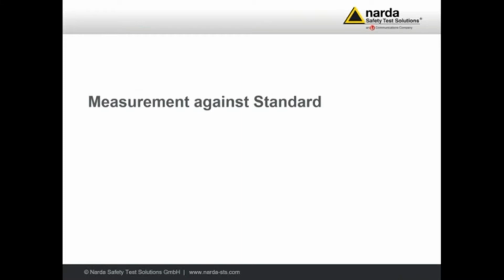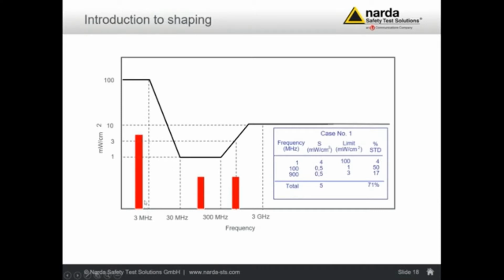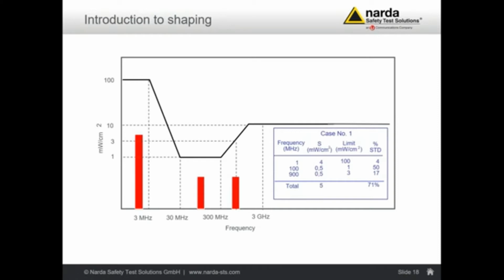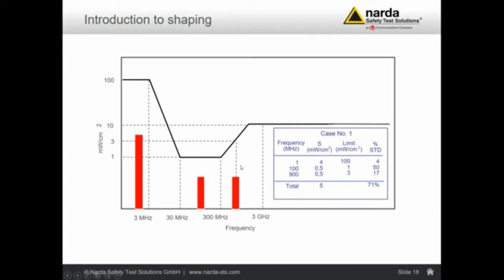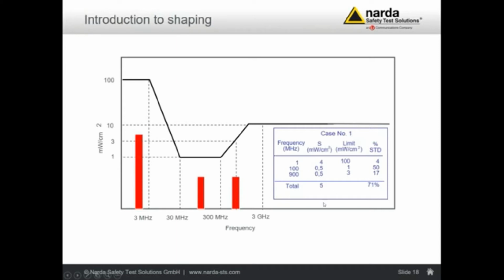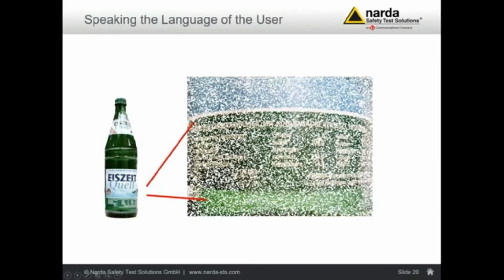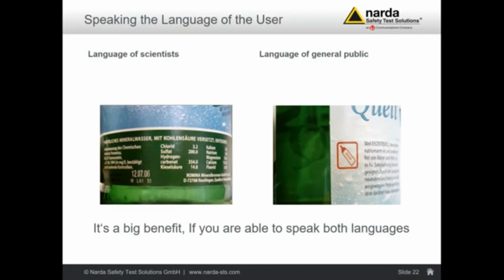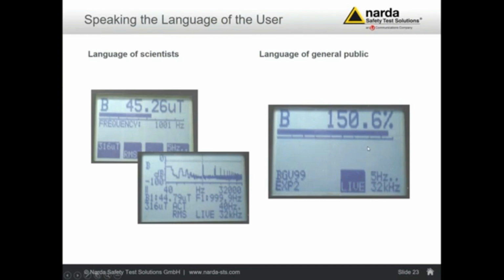Measurement against standard EMF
The patented shaping features in Narda's range of personal monitors such as the popular RadMan 2 and Nardalert enable users to easily understand whether the limit has been exceeded without the need to convert values or change device settings.

Air-Met Scientific is a market leader as an industrial safety equipment supplier. Whether you are looking to buy, rent, service or require bespoke monitoring solutions for unique environmental monitoring requirements, Air-Met Scientific has the right solutions to meet your needs. We back these solutions with an exemplary level of customer support through the provision of technical support and a commitment to outstanding products.